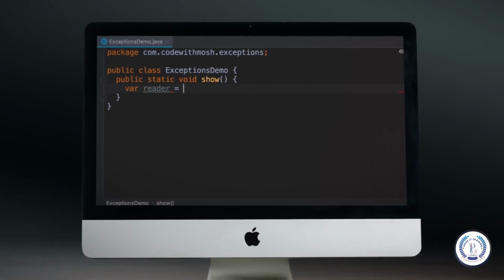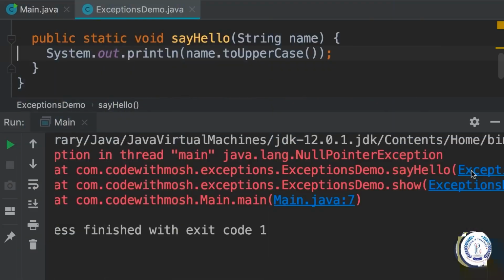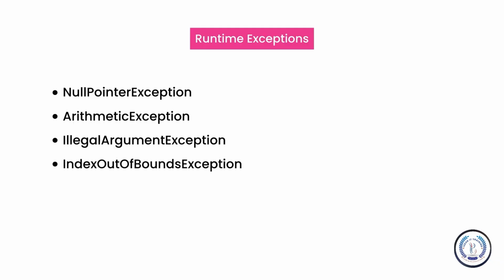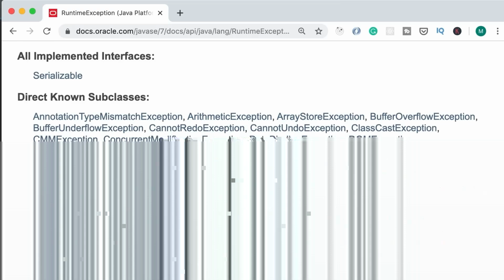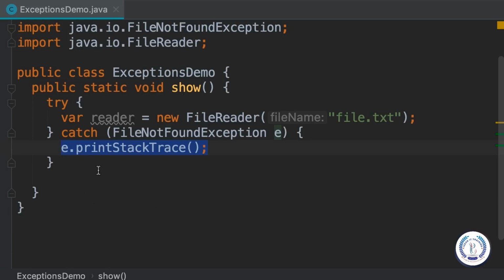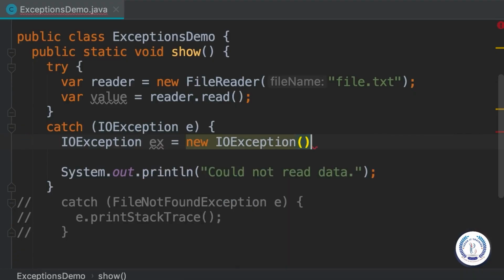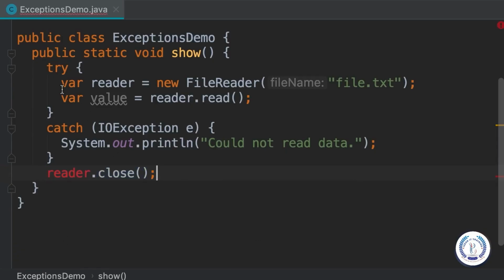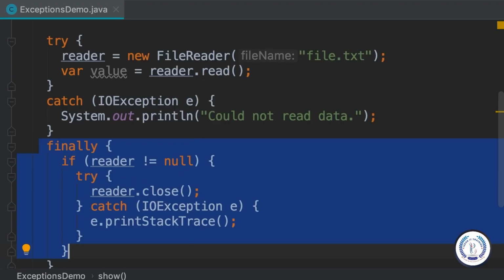29 - Exception & Types of Exception (java)